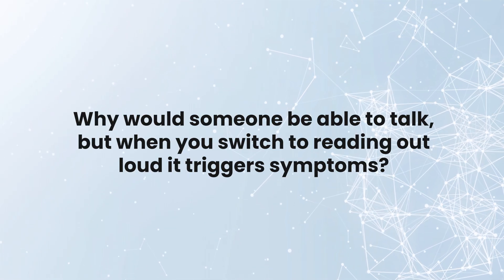This medical injection is said to calm down the nervous system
The stellate ganglion block has become a trending “quick fix” for everything from PTSD to dysautonomia. But what actually happens when you shut off a major sympathetic hub in the neck?

In this conversation, Dr. Keiser breaks down what the stellate ganglion really does, why it’s connected to blood flow and brain perfusion, and when blocking it might make things worse — especially for those already struggling with low cerebral perfusion.

He also answers live questions about why symptoms change when reading out loud, how pregnancy can trigger lasting dysautonomia, and what small, steady progress looks like when you’re rebuilding your nervous system.

This is a compassionate, grounded exploration of how to think critically about nervous system “hacks” — and focus instead on restoring proper control, balance, and resilience.'

0:00 Understanding the Stellate Ganglion
2:00 How Stellate Ganglion Block Works
3:02 Why Reading Can Trigger Symptoms and talking doesn't
5:00 Why Pregnancy Can Trigger Long-Term Dysautonomia

🔹 Our Pledge to You:
Empathy & Compassion